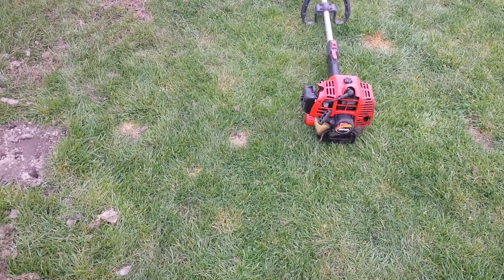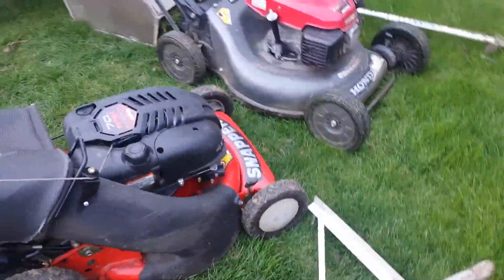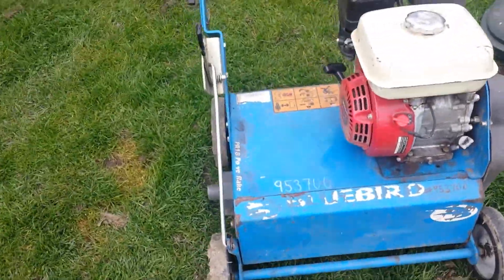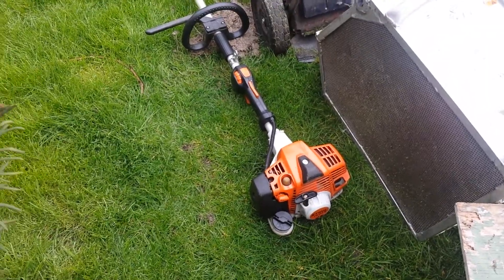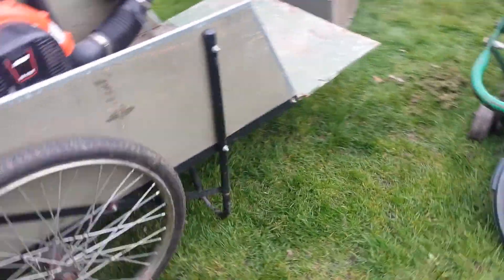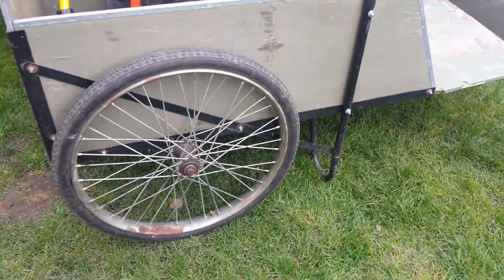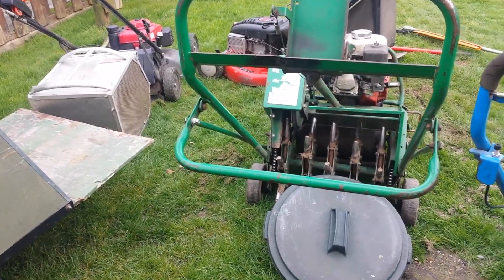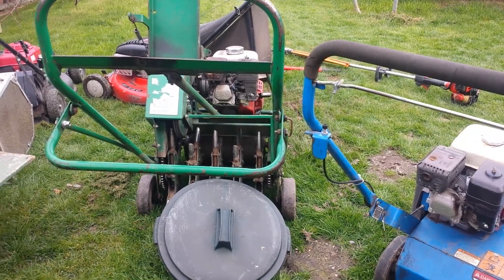2015 lawn care setup !